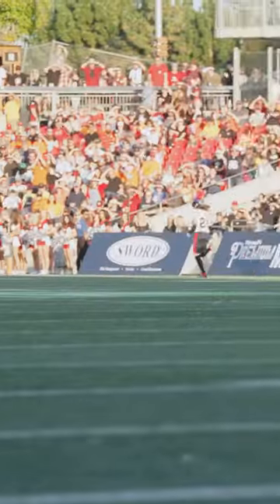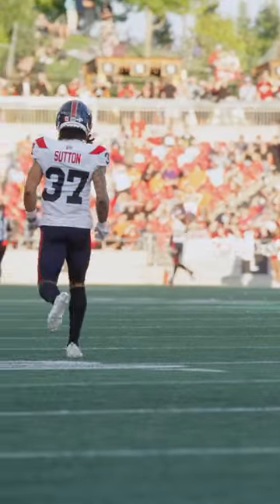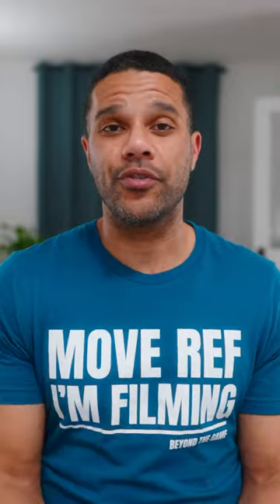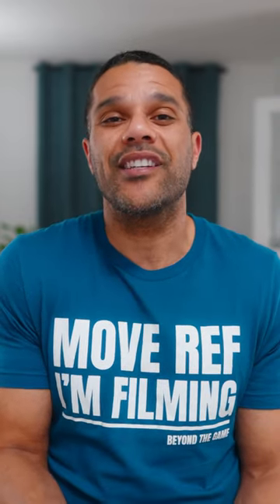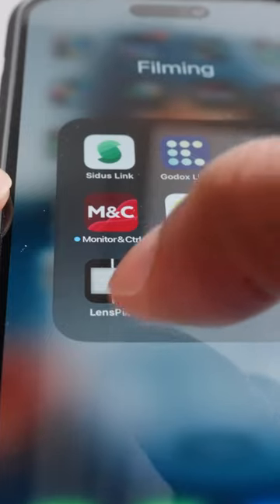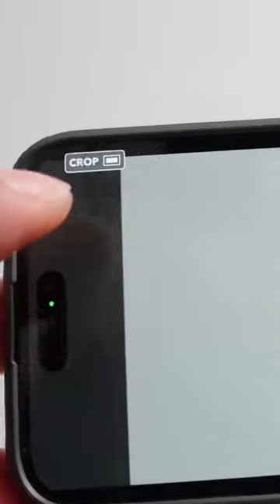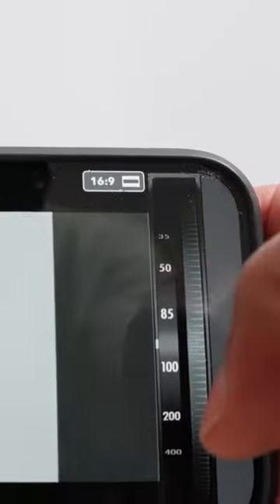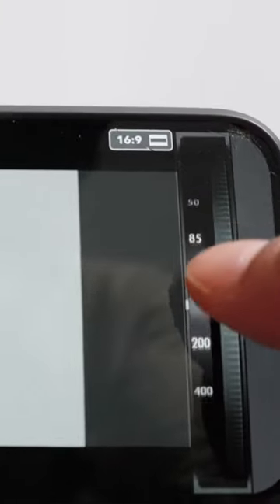This app is a MUST for sports videographers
LensPick is a user-friendly mobile app designed to assist videography enthusiasts and professionals in selecting the perfect camera lens for their specific needs.